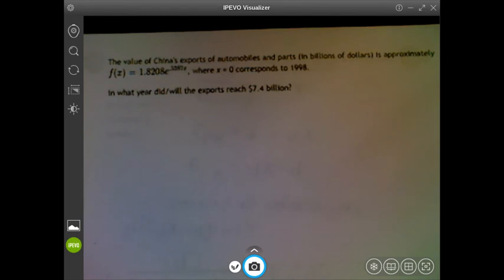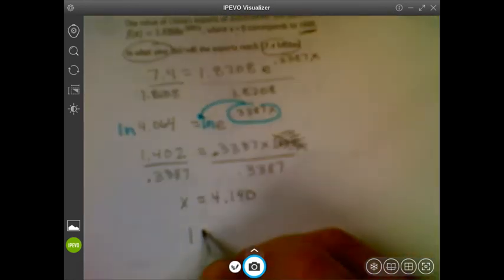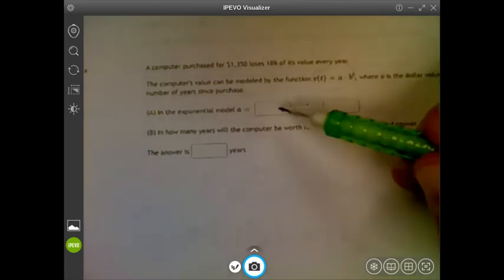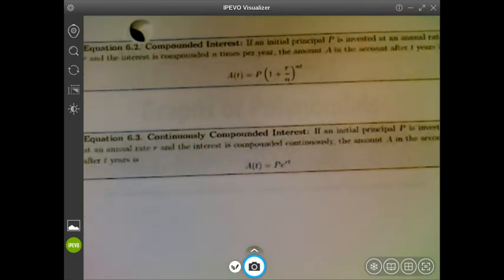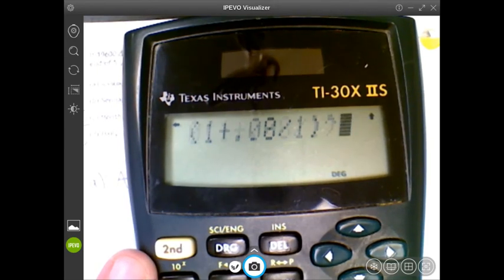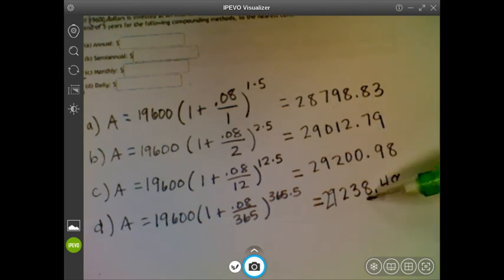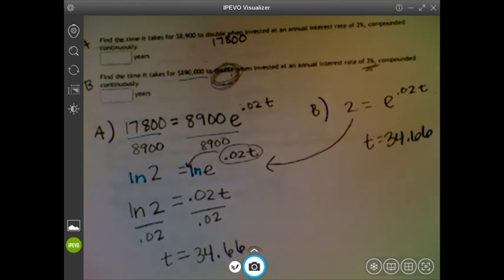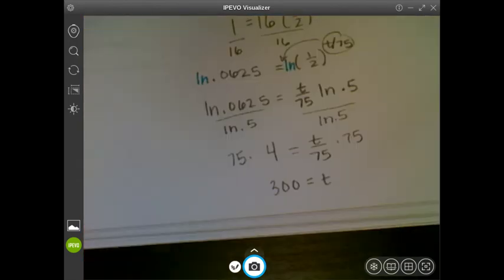Section 6.5 - Applications of Exponentials and Logarthims